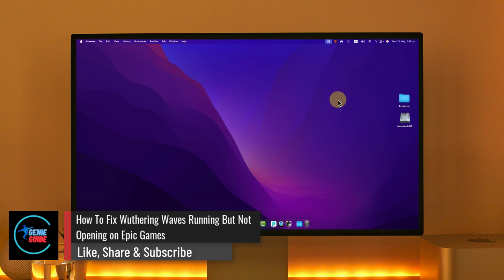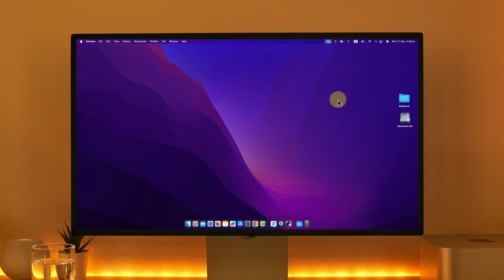How To Fix Wuthering Waves Running But Not Opening on Epic Games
If *Wuthering Waves* appears to be running through the Epic Games Launcher but the game window won't open, this is usually caused by the game process being stuck in the background. It’s a common issue that can be quickly resolved with a few basic troubleshooting steps on both Windows and macOS.

For Windows users, press Ctrl + Shift + Esc to open Task Manager. Go to the 'Processes' tab and look for any running instances of *Wuthering Waves*. If you find any, right-click on them and select 'End Task'. This will fully close the game from the background. Once ended, return to the Epic Games Launcher and try launching the game again.

If you're on macOS, open the 'Activity Monitor' from the Utilities folder or use Spotlight Search (Cmd + Space, then type "Activity Monitor"). In the list of processes, search for *Wuthering Waves*. Select the process, then click the "X" button in the top-left corner to force quit it. Once closed, relaunch the game from your Epic Games Library.

If closing background processes doesn’t resolve the issue, the next step is to restart your computer. Rebooting clears any lingering memory conflicts or hidden processes that may be preventing the game from launching properly. After restarting, open Epic Games again and launch *Wuthering Waves* as usual.

If the problem continues, consider verifying the game files through the Epic Games Launcher. Open your Library, click the three dots next to *Wuthering Waves*, and select 'Verify'. This will check for and repair any corrupted or missing files that could be causing the launch issue.

Timestamps:
0:00 Introduction
0:06 Ending background processes (Windows and macOS)
0:33 Restarting your PC
0:44 Launching Wuthering Waves again
0:49 Conclusion